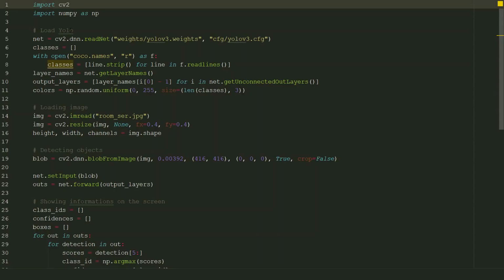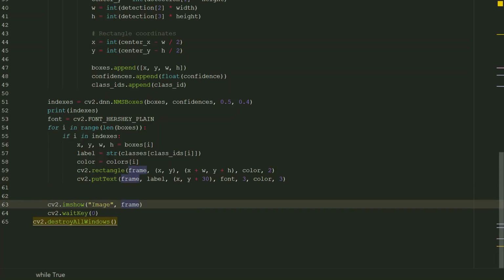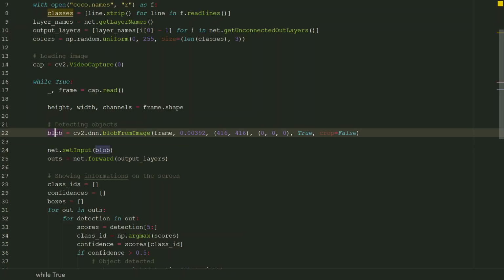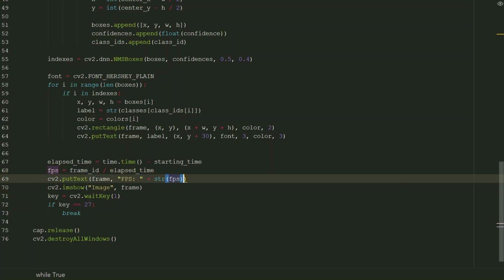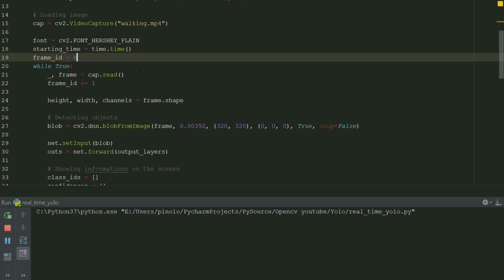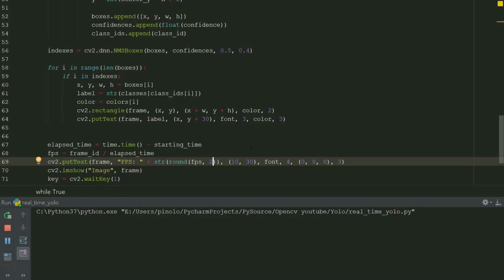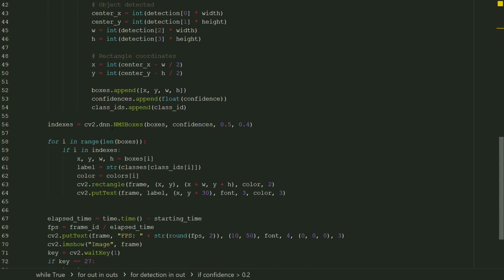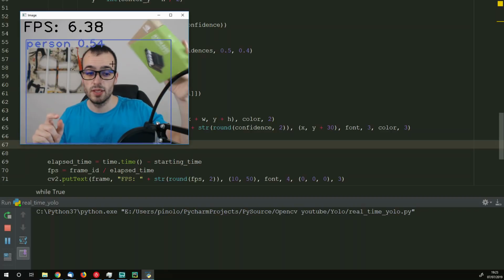YOLO Real time object detection on CPU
We’re going to learn in this tutorial how to detect objects in real time running YOLO on a CPU.